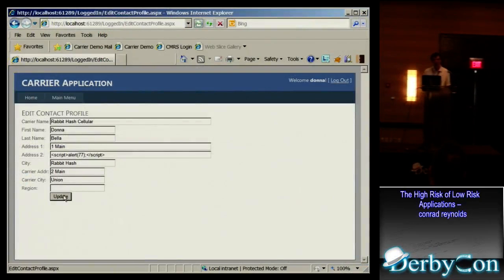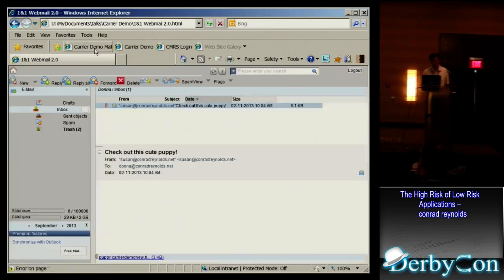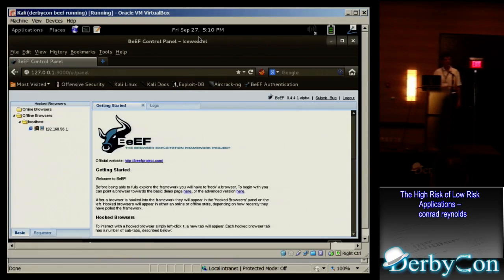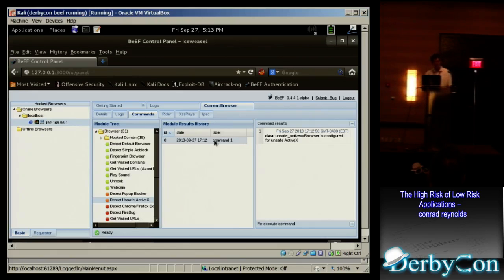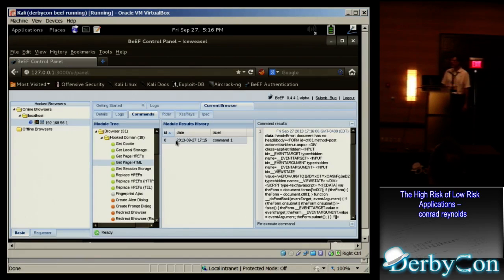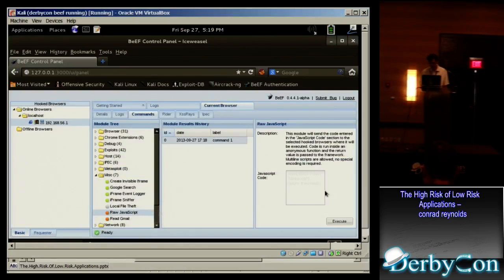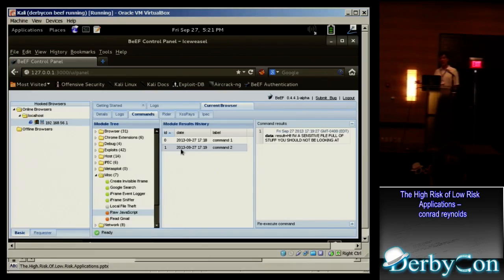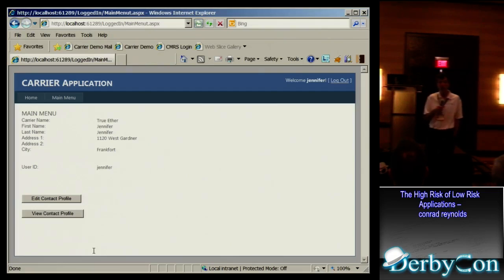DerbyCon 3 0 1109 The High Risk Of Low Risk Applications Conrad Reynolds